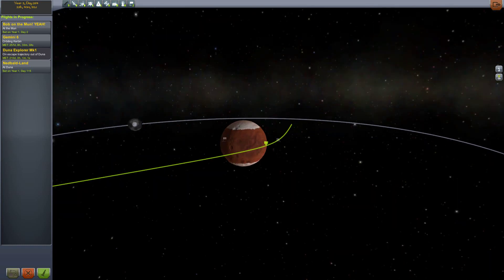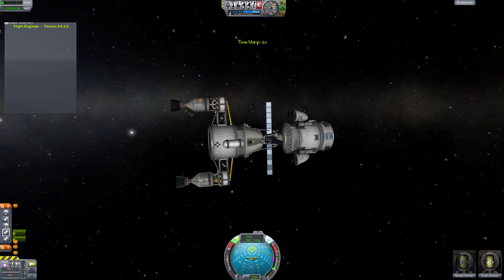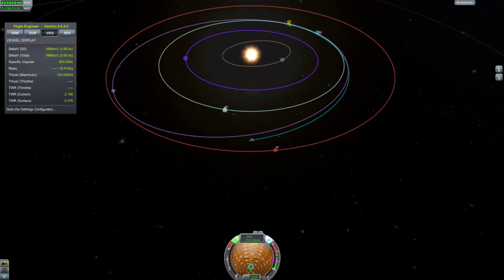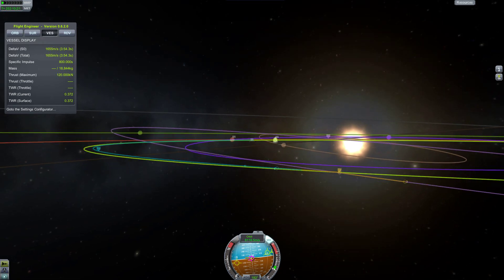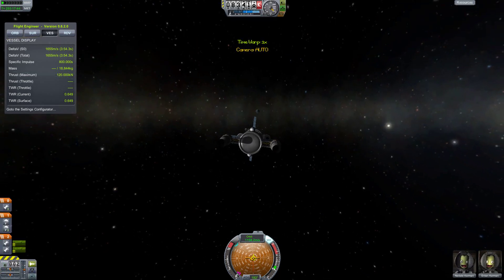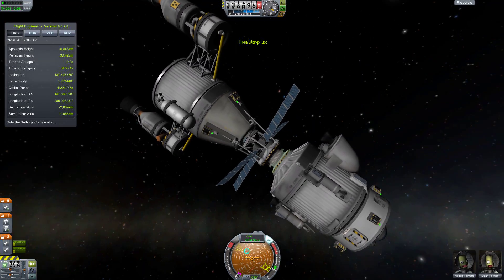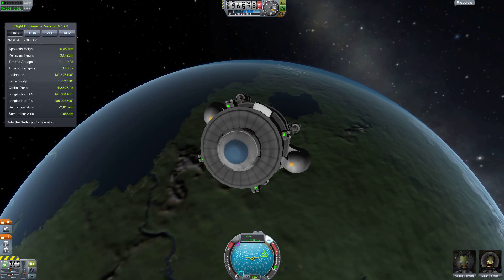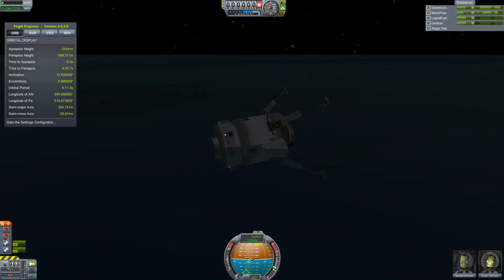Kerbal Space Program Ep. 13 - Return From Duna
And so we end our Duna journey by flying back to Kerbin. Watch as we escape Duna's gravity-well and enter Kerbin's for a nice splash down.